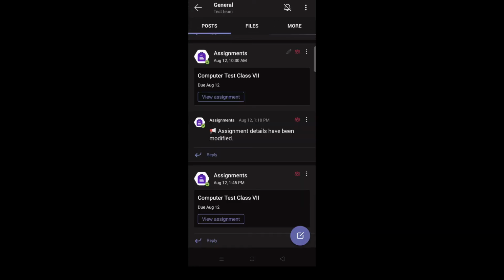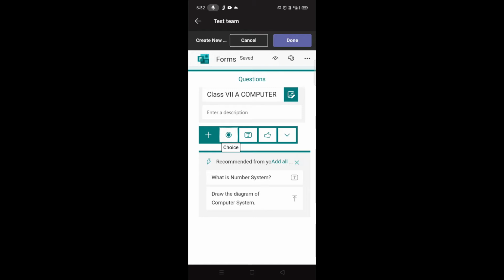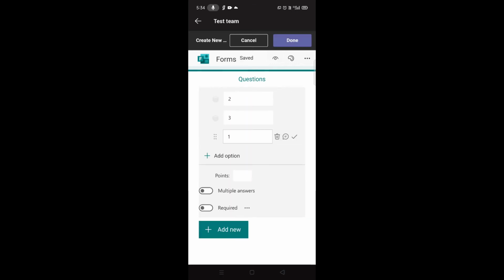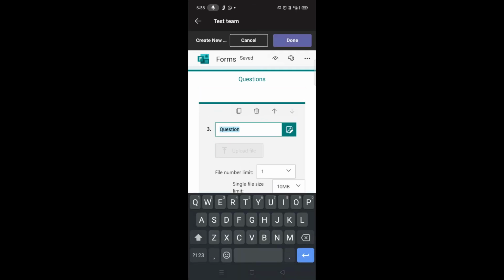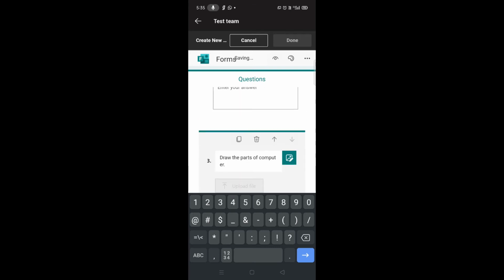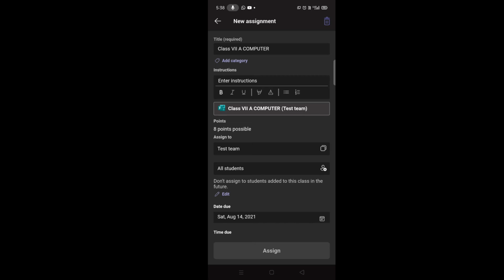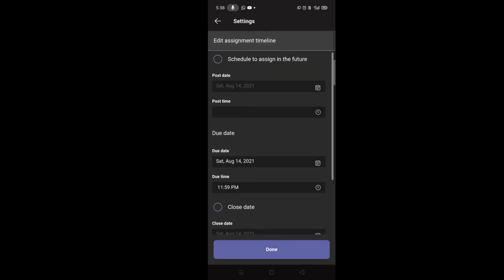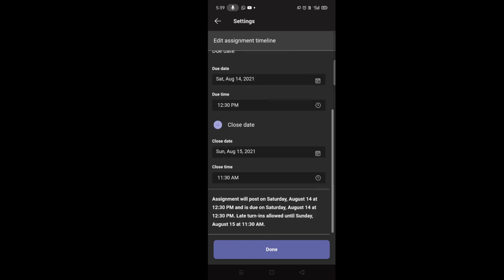CREATE TEST ON MS TEAMS APP USING PHONE| CREATING QUIZ ON MS TEAMS